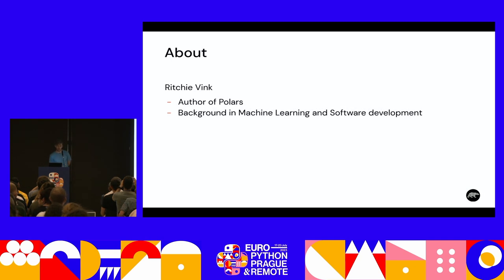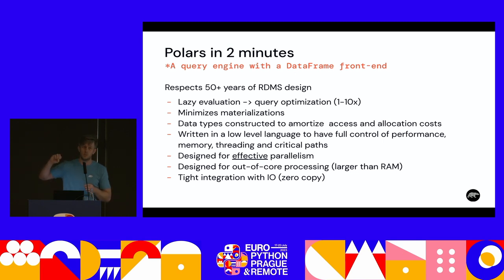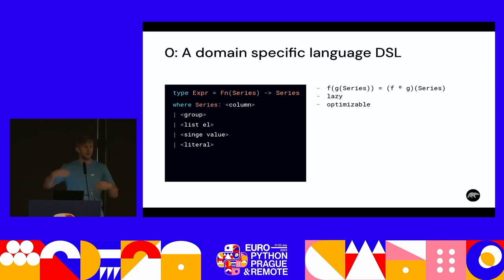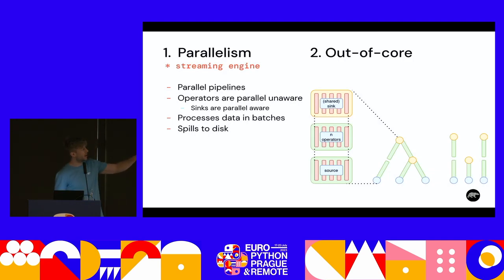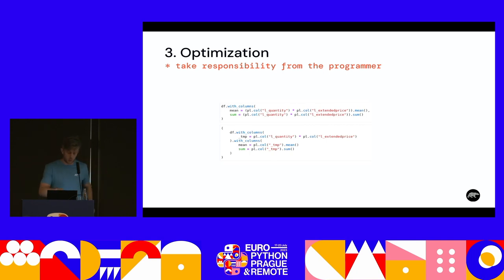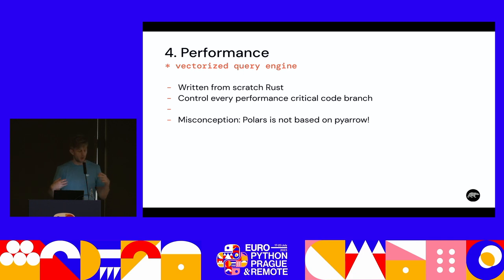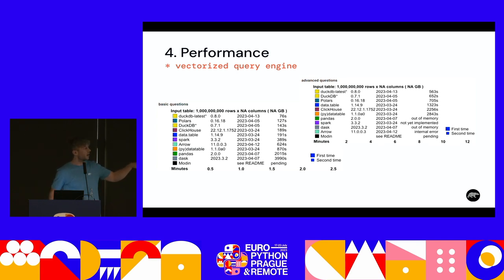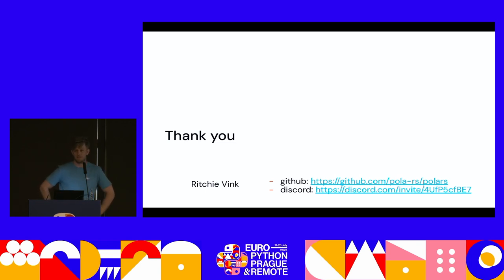What polars does for you — Ritchie Vink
Ritchie Vink is the Author of the new Polars DataFrame library. The library that is built for modern hardware.

Polars is a query engine written in Rust that focusses on the DataFrame front-end. It is written from scratch in Rust designed to be fast, parallel and memory efficient. This talk we'll go through in the design of Polars and some of its design decisions.